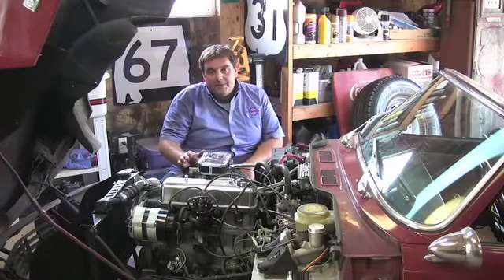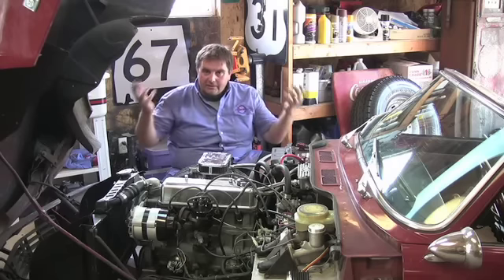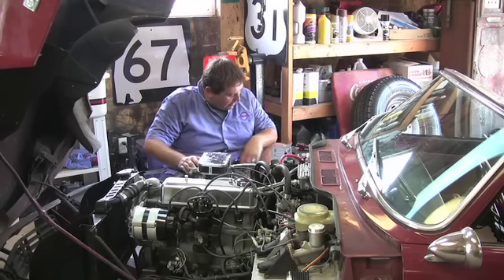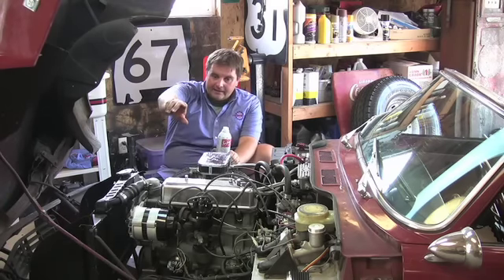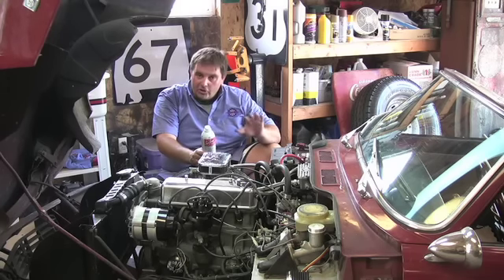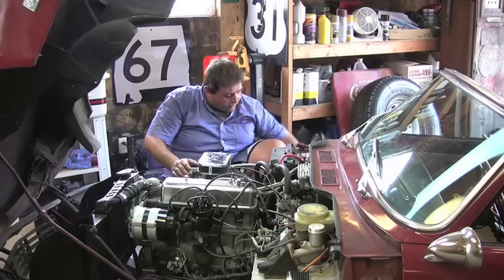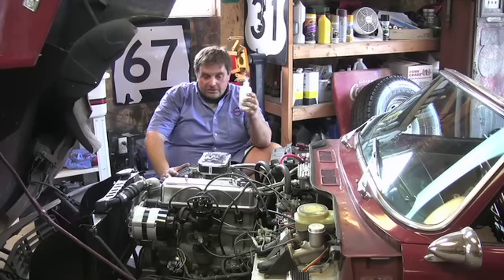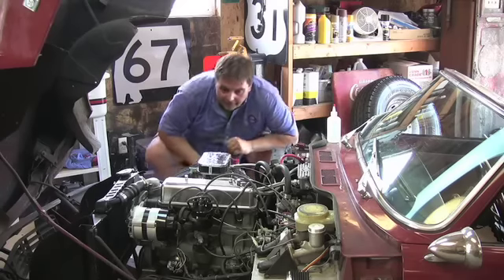Dieseling - How to clean out your carburetor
Dieseling is a fairly common problem. Dieseling occurs when you are running too rich of a mixture in your British Vehicle, carbon starts building up in your carburetor and creating "hot spots", which will ignite fuel without spark. This causes your car to keep running after you shut it off.

For this issue, you will need:
-Can of Seafoam

In this video Travis, the BP guy, will show you how to fix this issue. This quick and easy fix will have your carburetor flushed out in no time!